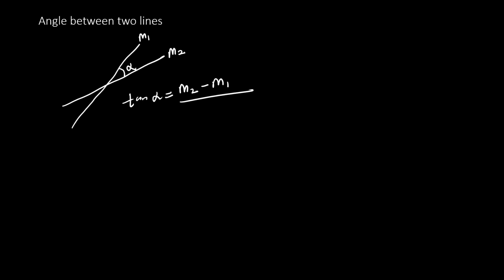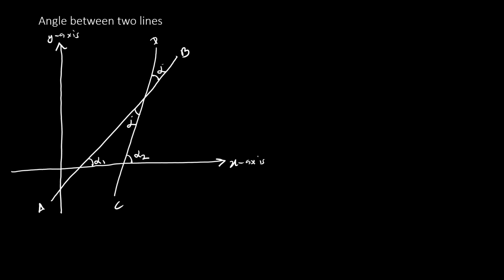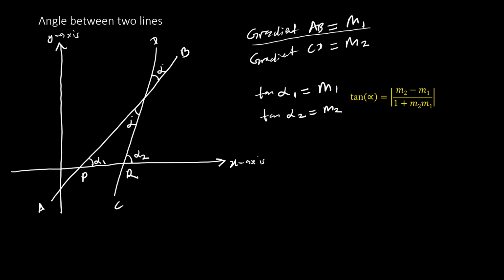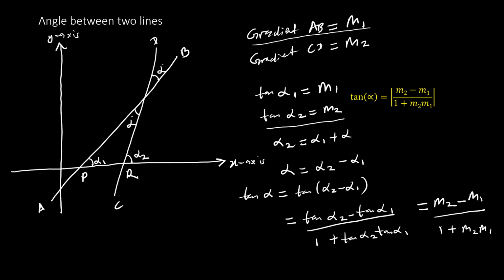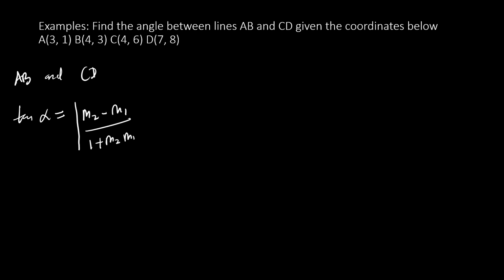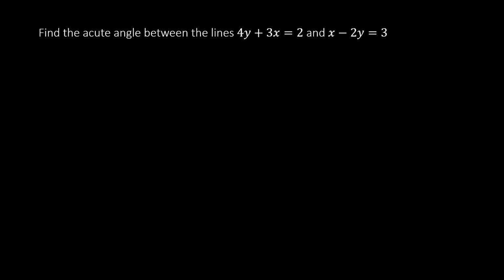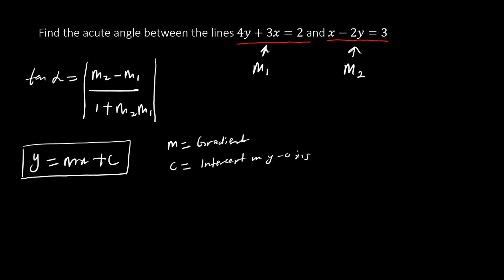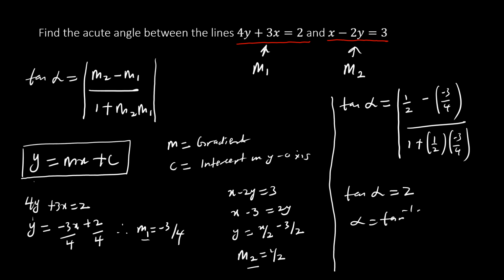How to find the angle between two lines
In this tutorial, we will be looking at how we can calculate the angle between two lines, we'll see the graphical proofing and also the formulas

Drop any question in the comment section below